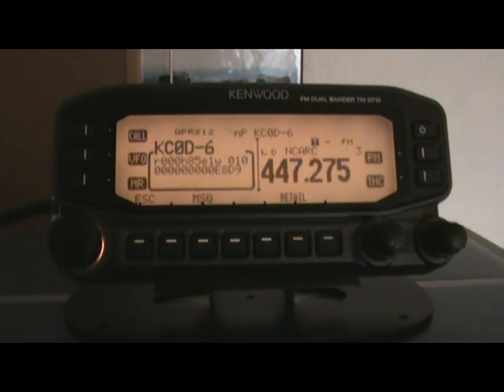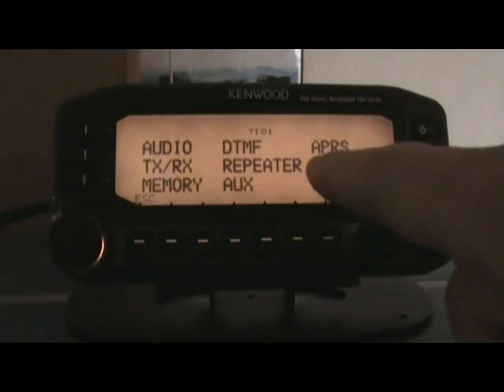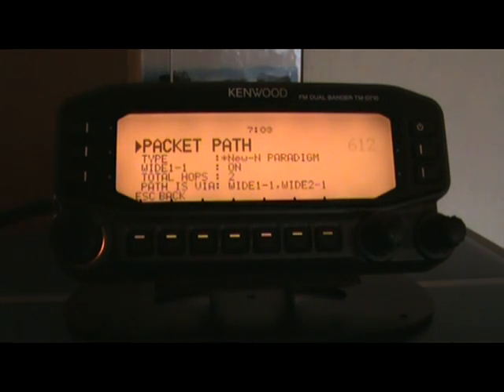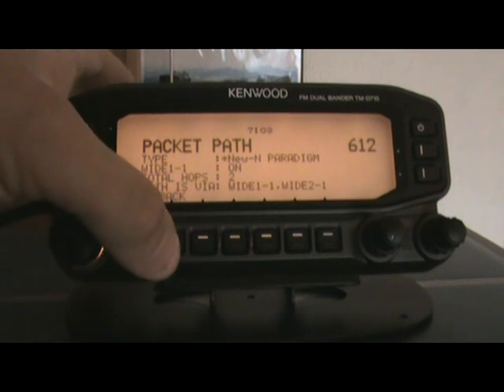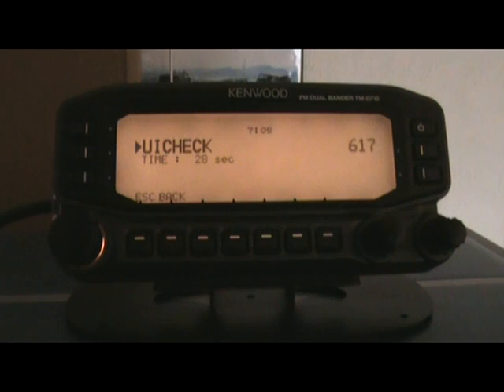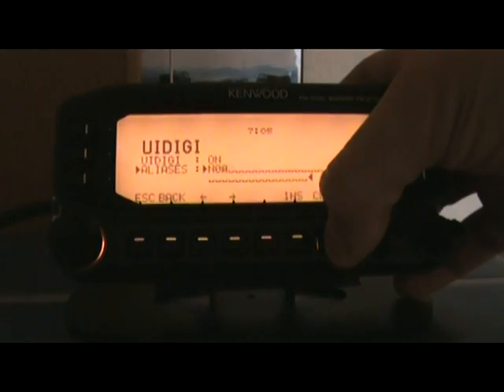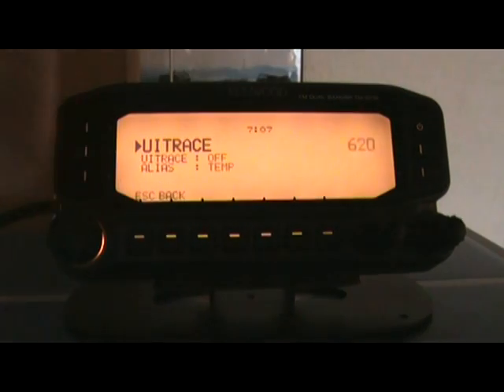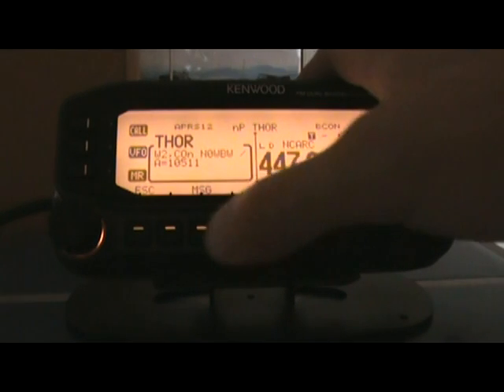setting up a digipeater on a Kenwood D710a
Instructional video clip on how to set up a Digital Repeater for APRS, or digipeater, with a kenwood D710a.  We did an event on may 24th 09 that aprs was in use and we were discussing digipeater deployment.  I couldn't find any good information on how to setup the kenwood d710a for this so here is a clip demonstrating how I did it.